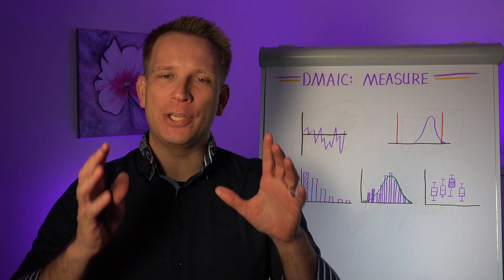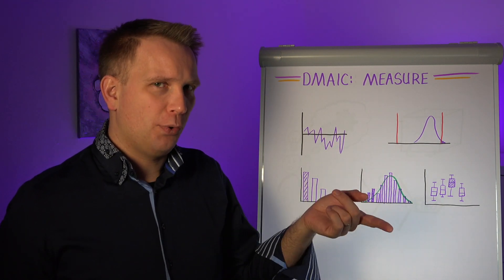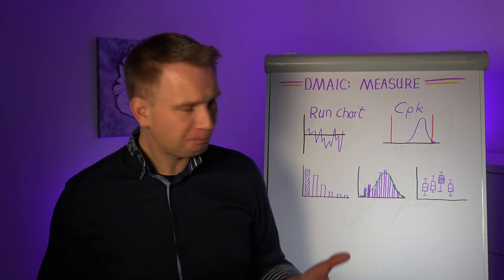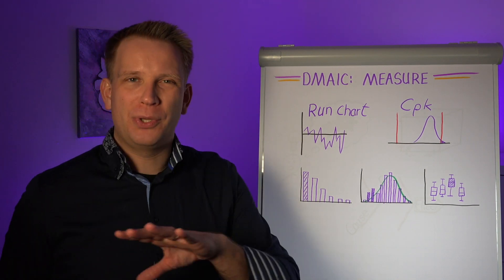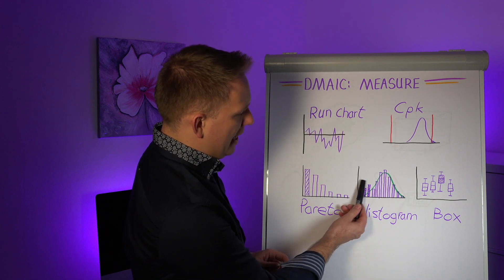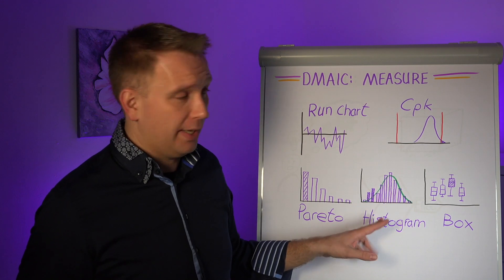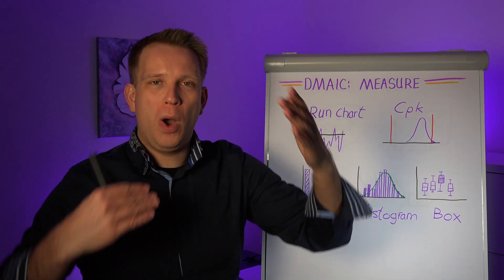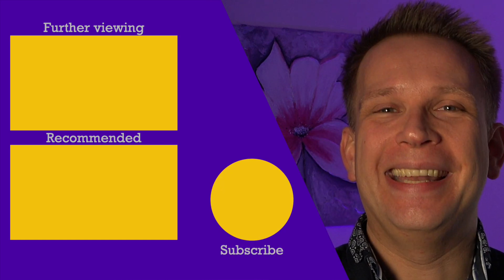DMAIC Measure phase explained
The Measure phase of Six Sigma's DMAIC is all about understanding how your process behaves: How do problems present? What variation is there in your products? Can we see significant differences between shifts? And similar questions should be answered in this phase.

We want to know what the process produces (we'll get to the how's later in the Analyse phase), and we'll want to go detailed. Yes/no questions and assumptions are not going to cut it in the Measure phase: you'll be presenting the process and it's outputs in numbers and graphs - graphs mainly, because they allow you to see much more than just a few numbers.

The main distinction between this phase and work as usual is that detail: focus on defect modes, not just defects; plot events and trends, don't just give a Cpk number; and demonstrate whether or not shifts, day/night, product changes, material batches, etc. are significant sources of output differences.

00:00 Introduction to the Measure Phase
01:17 Obtaining a Baseline
03:11 Use Run Charts and Cpk
05:53 Loss Modes Pareto and Histograms
10:04 Box Plots for comparison
13:26 Check Gauge R&R